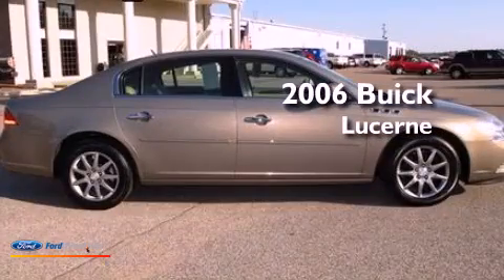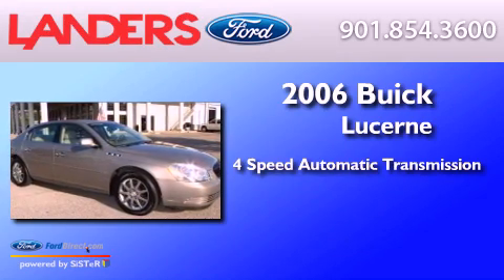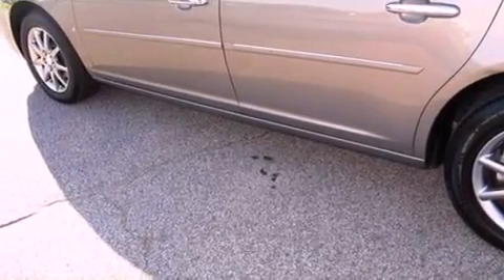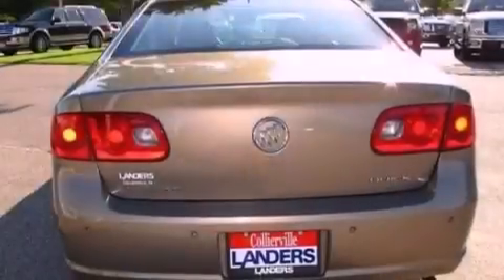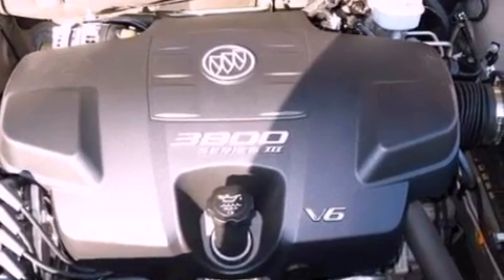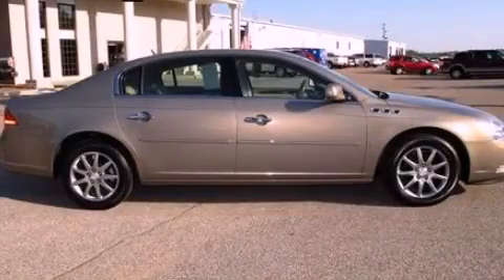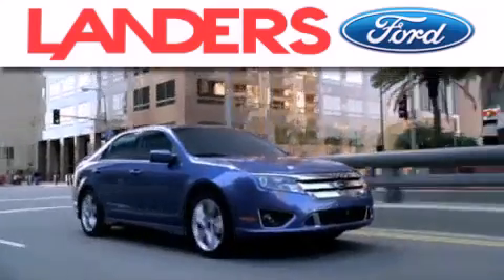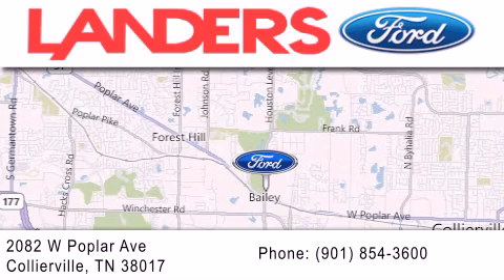Preowned 2006 BUICK LUCERNE Collierville TN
Year : 2006
 Make : BUICK
 Model : LUCERNE
 Engine : 3.8L V6 12V MPFI OHV
 Trans . : 4-SPEED AUTOMATIC
 Exterior : GOLD
 Miles : 71,192

 Stock : 13T1136A